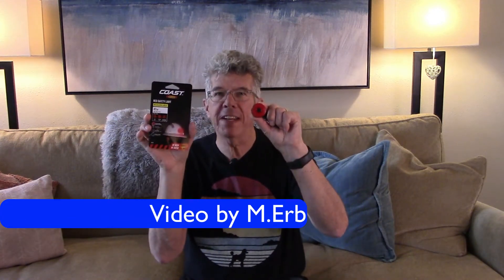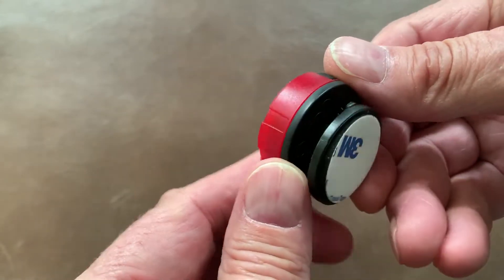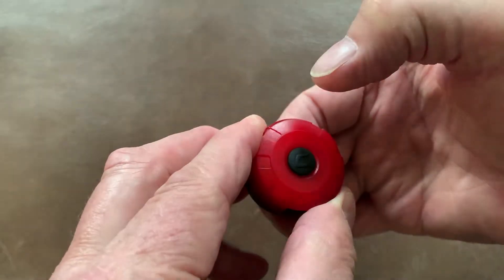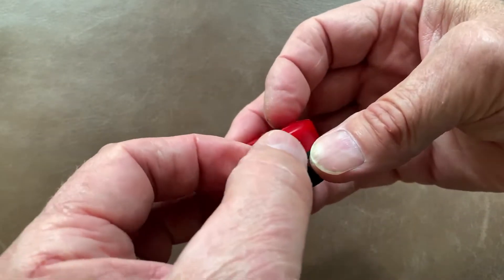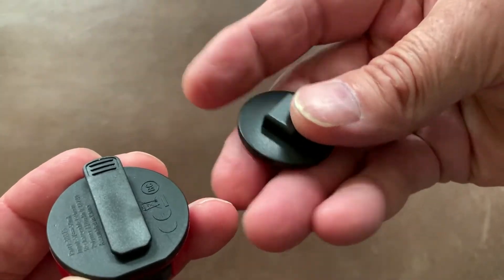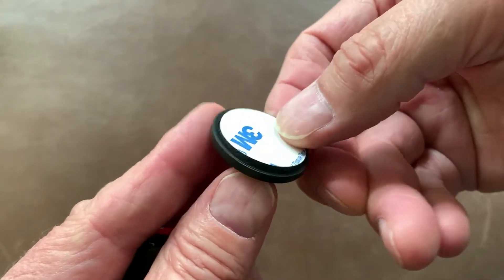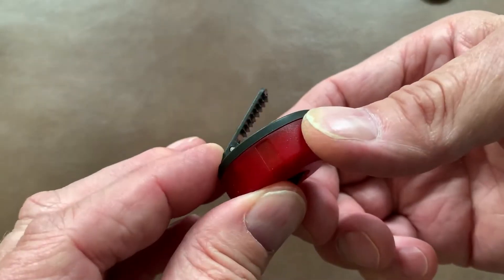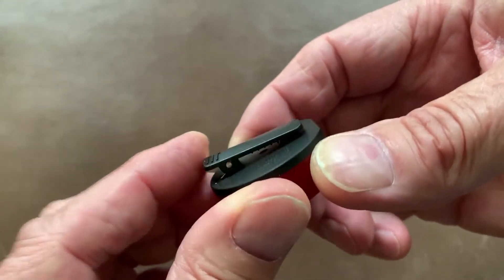Review Coast Red Safety Light Vis-Safe Rechargeable SLR1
While not the most robust LED light, it is a handy light for biking, walking or even on your pet's collar for night walks. It has three modes and comes with a microUSB cable for recharging it's internal battery. Depending on which mode you are in it will last for 3 hrs 55 minutes to 41 hours of operation.